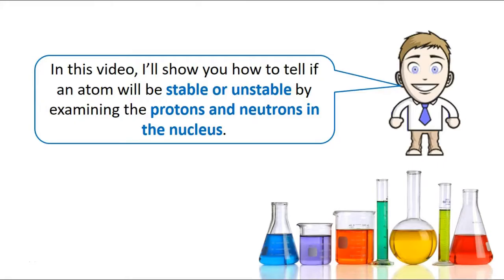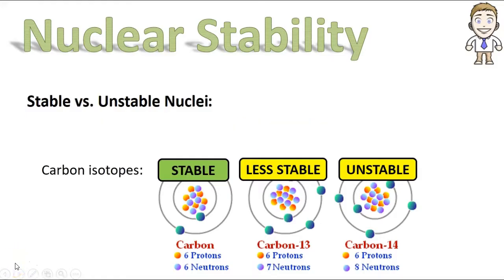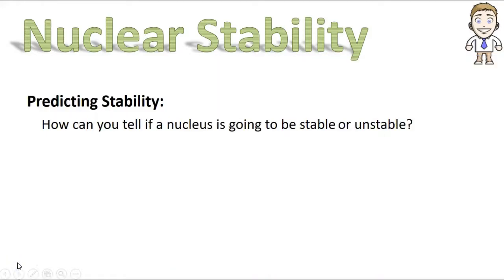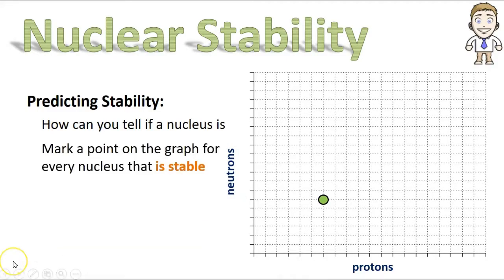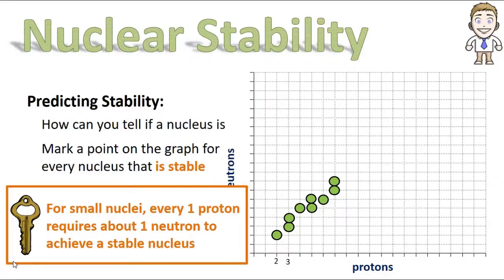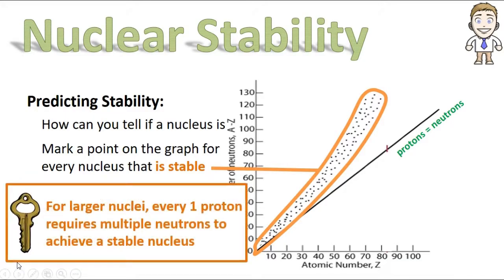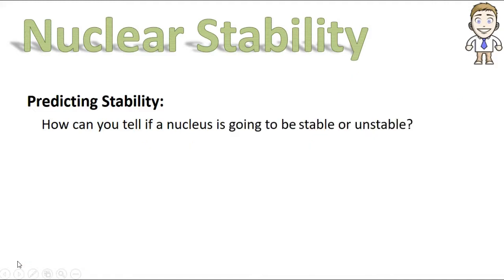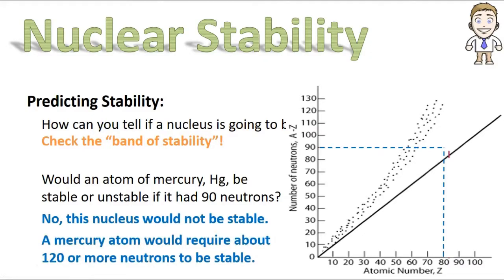2.7 - Nuclear Stability